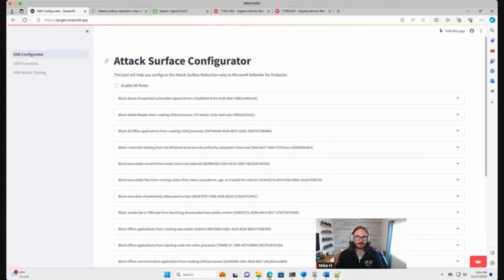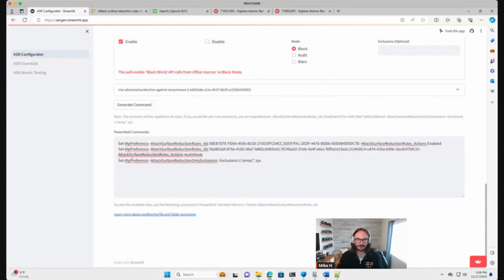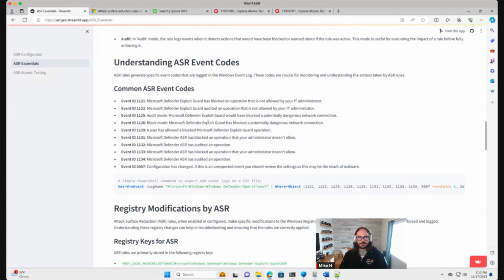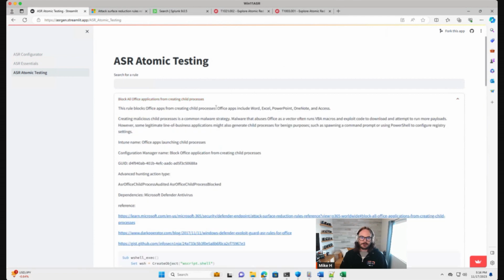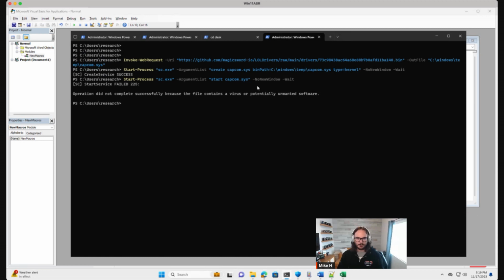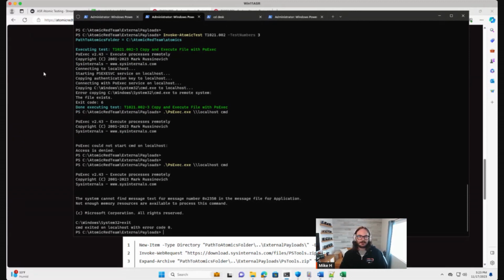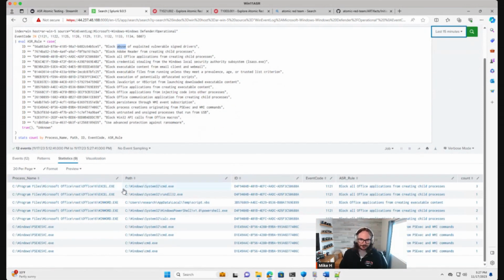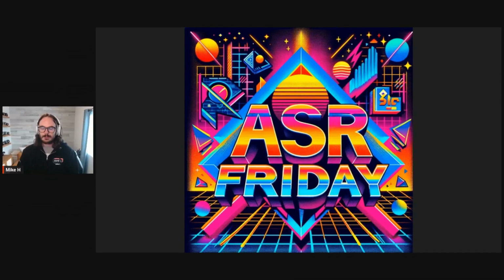ASR Friday Live Demo of ASR Configurator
🎉 Join us TODAY for a live demonstration of ASRGEN! 🛡️

🔍 Deep Dive into ASRGEN: Get a comprehensive understanding of what makes ASRGEN stand out. Perfect for both beginners and pros!
⚡ Quick & User-Friendly: Witness the speed and accessibility of ASRGEN. Ideal for defenders, detection engineers, and researchers who value efficiency and effectiveness.
🔐 Live Testing: hands on usage live to showcase the ease of enabling and testing ASR.